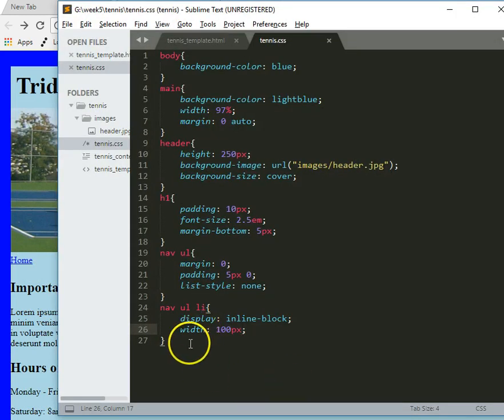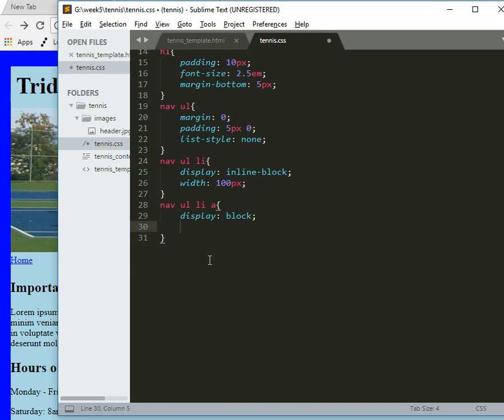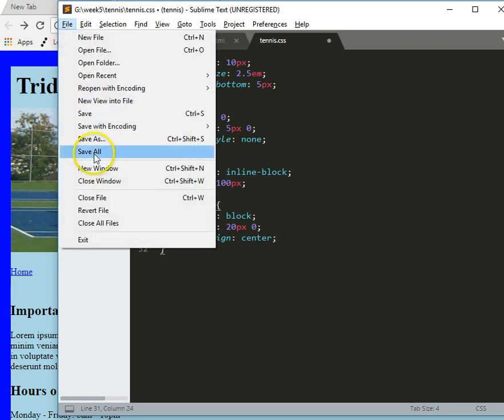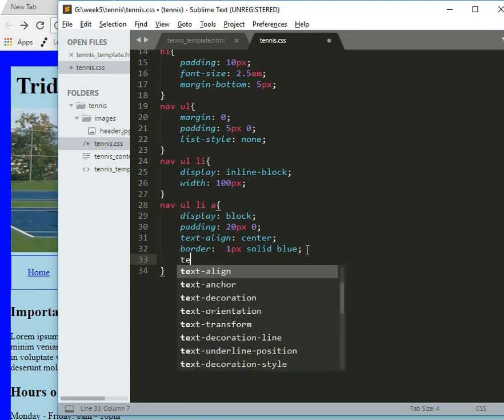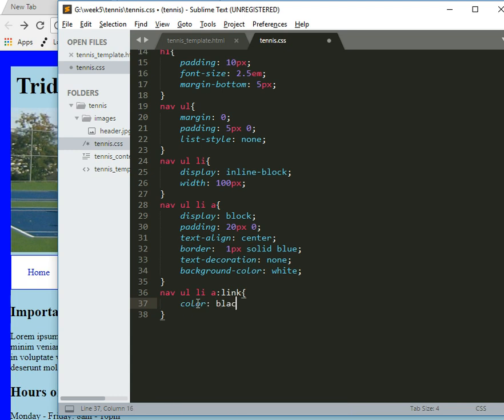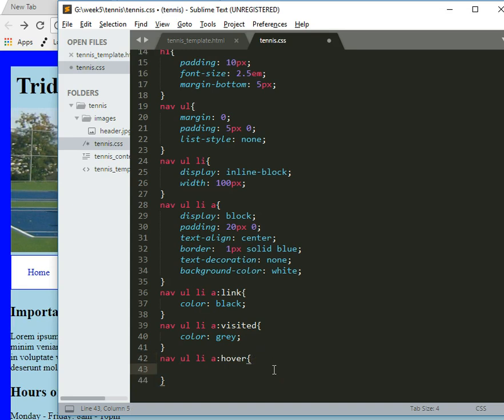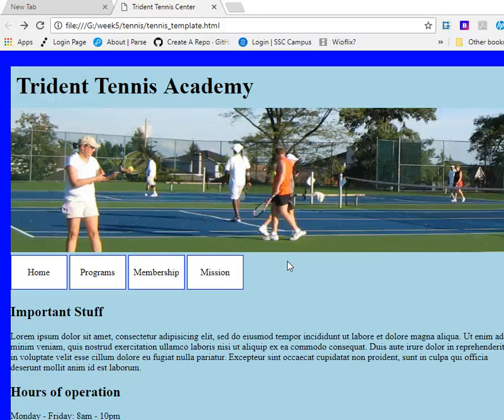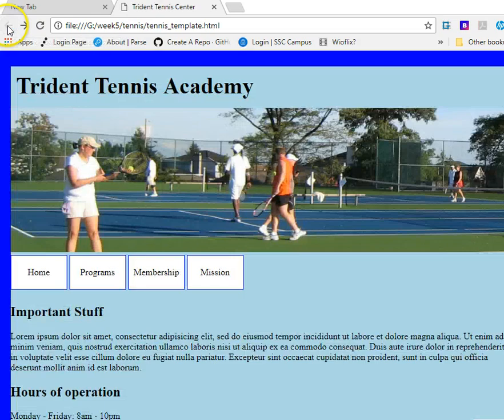cpt162 week5 flexible site part 4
Week 5 part four building a flexible site